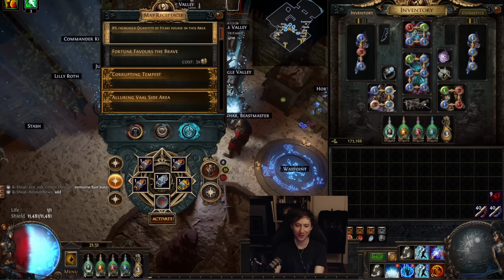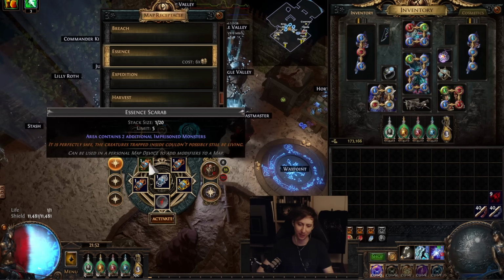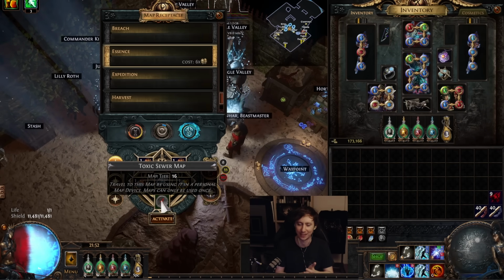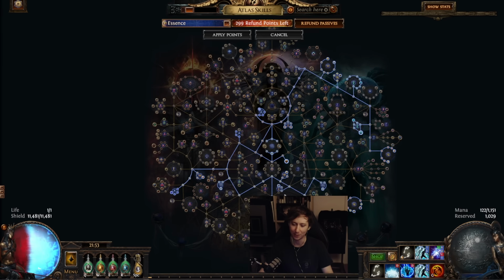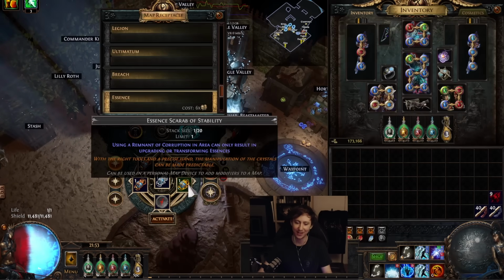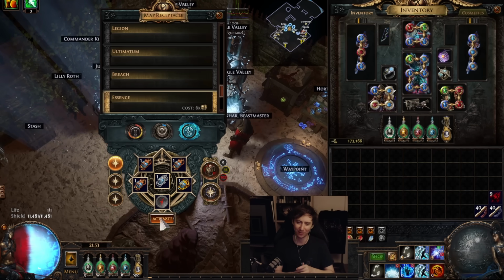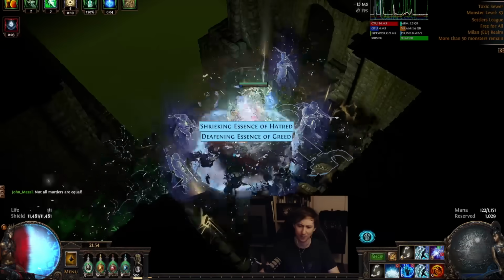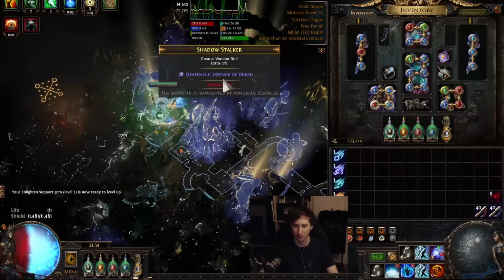PoE 3.25 - My Essence Farming Strategy Explained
00:00 - Scarabs
01:13- Atlas Tree
02:49 - Showcase